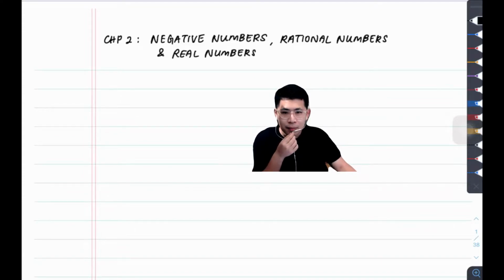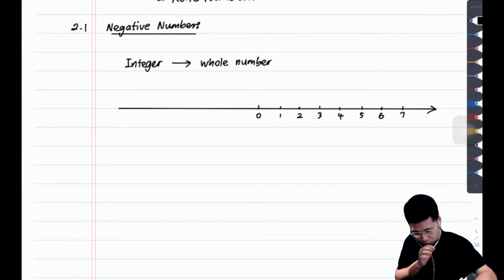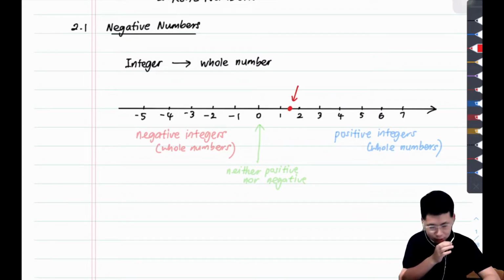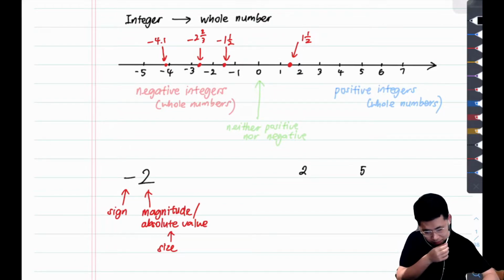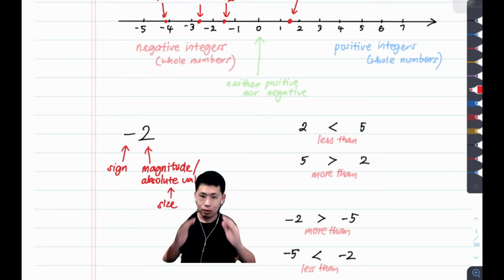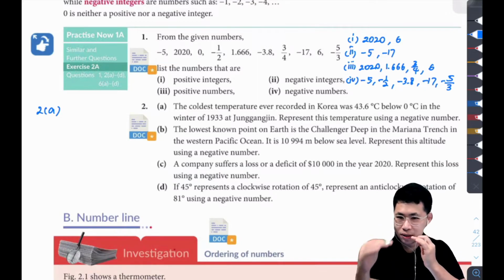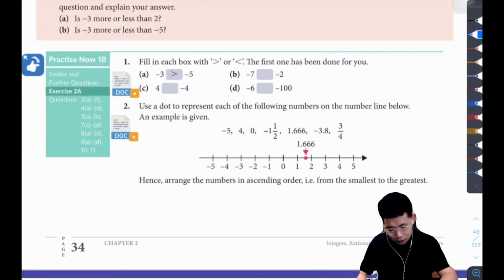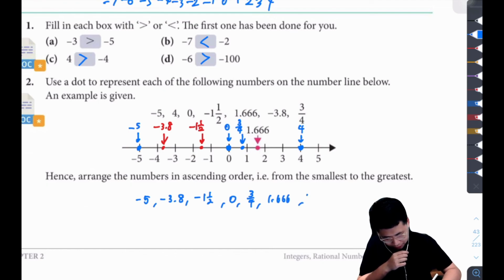1E Math 2.1 Introduction to Negative Numbers